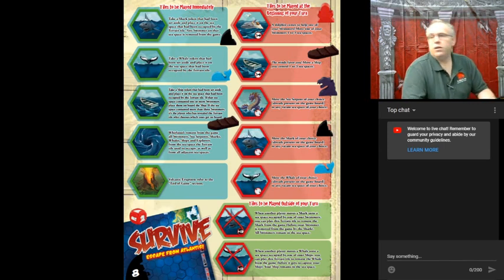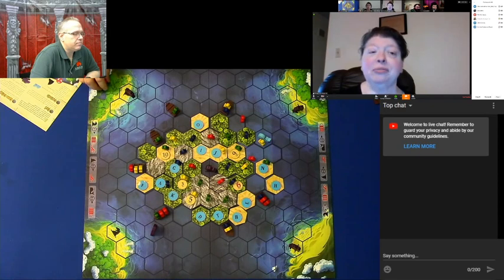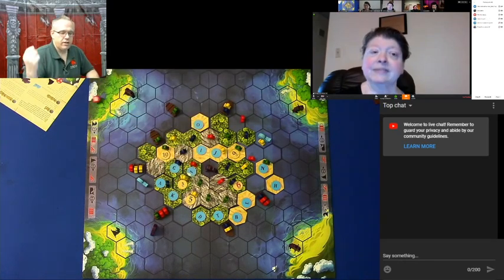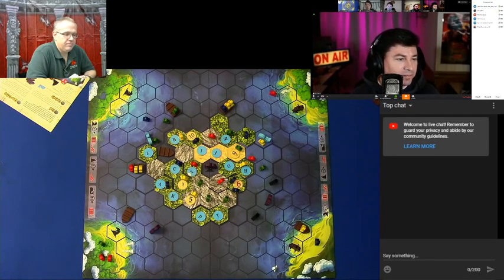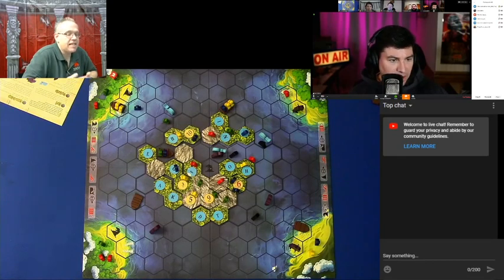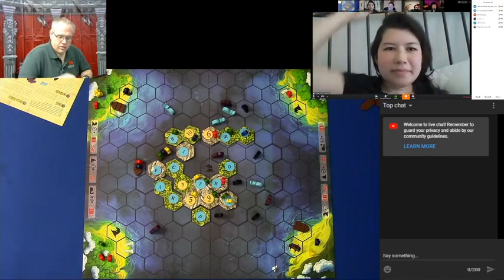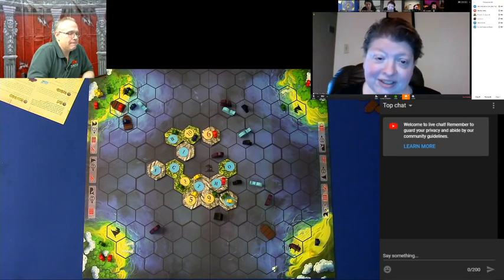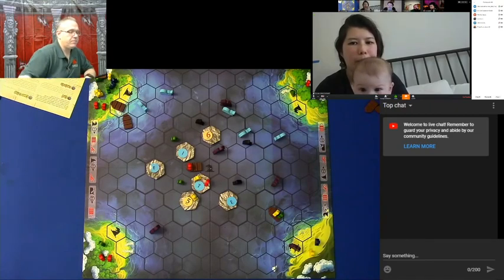Survive: Escape from Atlantis Playthrough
Bill hosts Survive: Escape from Atlantis for Ian, Mylea, Tricia, and Tim.